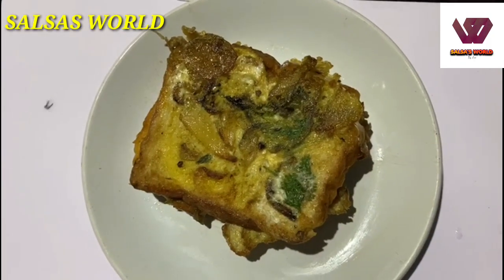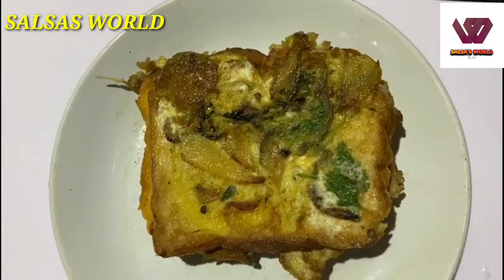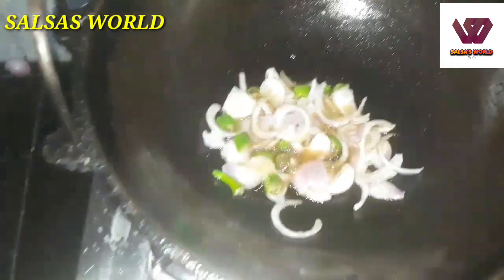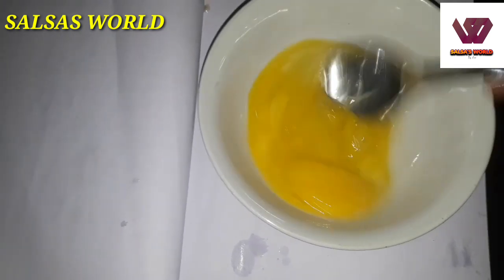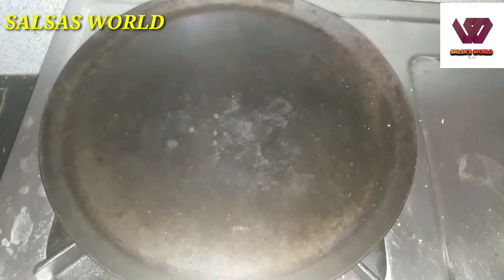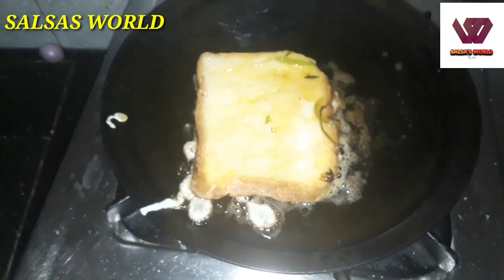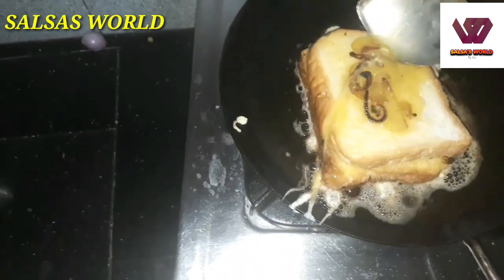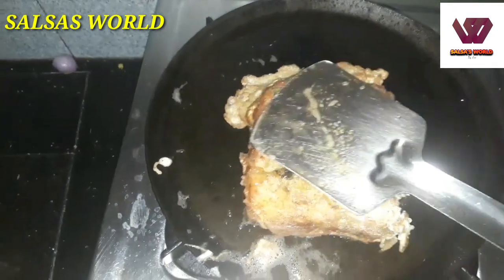ബ്രെഡും മുട്ടയും ഉണ്ടേൽ Quick and Easy Break Fast Ready/Omlette Sandwitch/Salsas world /Malayalam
novelmalayalam

STORY

AUTHOR

PRESENTING:
                   Salsamusthu

EDITING salsamusthu

   ഈ കഥയും കഥപാത്രങ്ങളും  തികച്ചും സാങ്കൽപ്പികം മാത്രം. ആർക്കെങ്കിലും എന്തേലും ബന്ധം തോന്നുന്നു എങ്കിൽ അത് തികച്ചും യാതർഷികം മാത്രം.
     കൂടുതൽ കഥകൾ കേൾക്കാൻ ഇവടെ ക്ലിക്ക് ചെയ്യുക

MY ANOTHER CHANNELS

PLEASE DO SUPPORT ALL

Salsas world
Salsas world stories
Shahul malayil
rahmath kunjol
Novel malayalam
Salsa musthu
Malayalam novel
Pratilipi stories
Pratilipi love story malayalam
Romance
Love story
Story world by salsamusthu
Malayalam love story
Kaliveed
Santhwanam
Manassinakkare
Mounaraagam
Kudumbavilakk
Pranayam
realstorymalayalam
hearttouching love story
Malayalam sad story
MALAYALAM STORYS
storyteller
Storyteller malayalam
Storyteller channel
Storyteller album
Storyteller audio book Quick and easy break fast, bread omlette sandwitch.